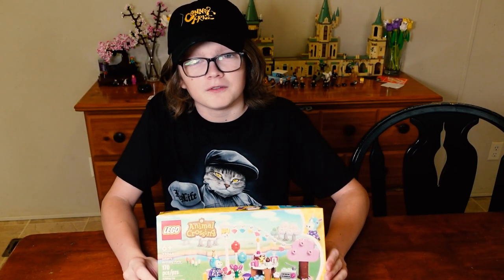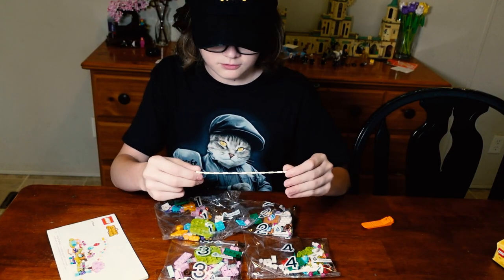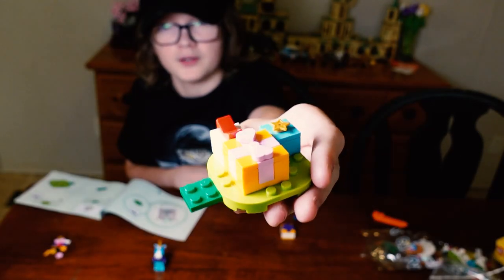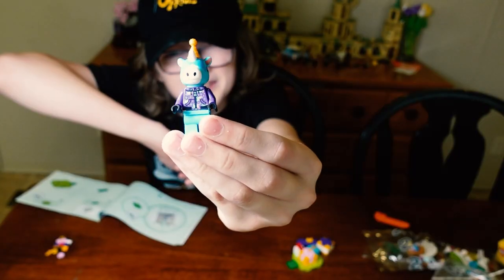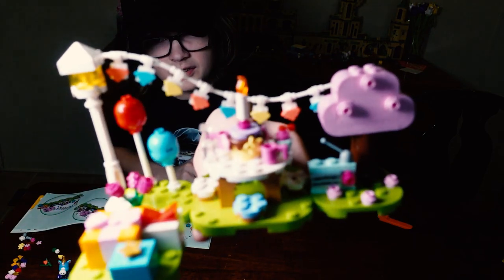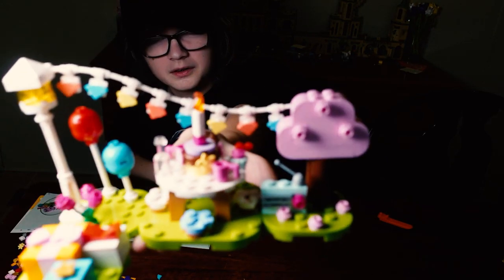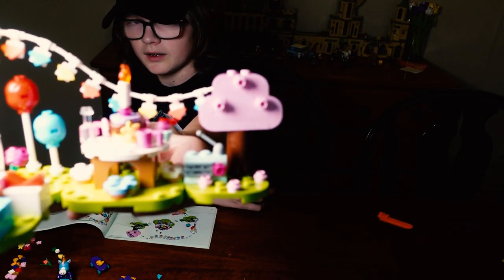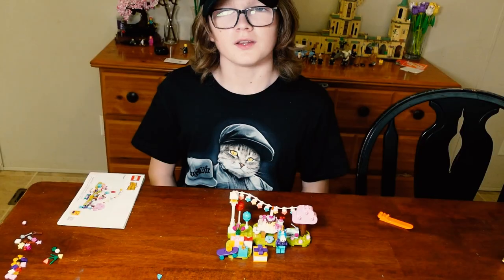Lego Animal Crossing - Julian's Birthday Party 77046 Speed Build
Lego Animal Crossing - Julian's Birthday Party 77046